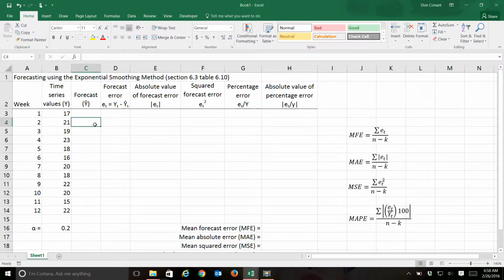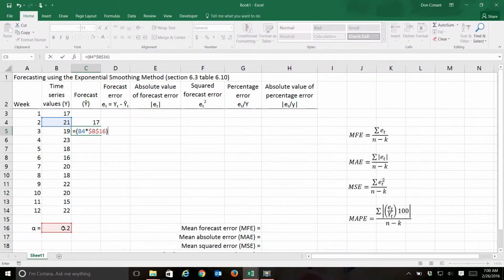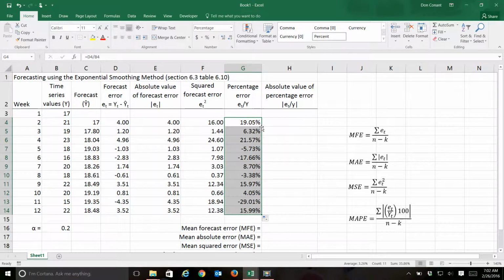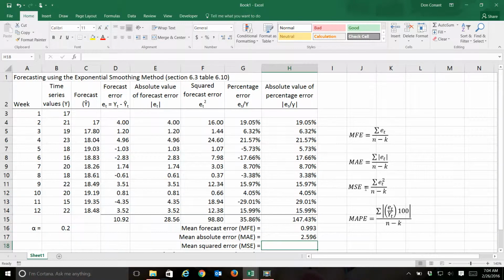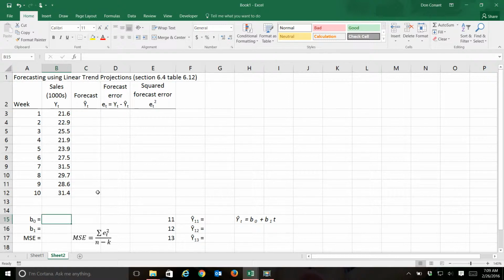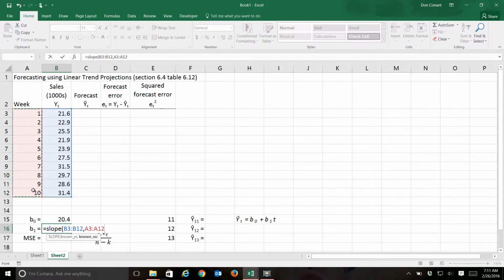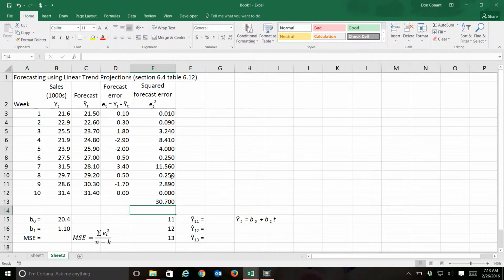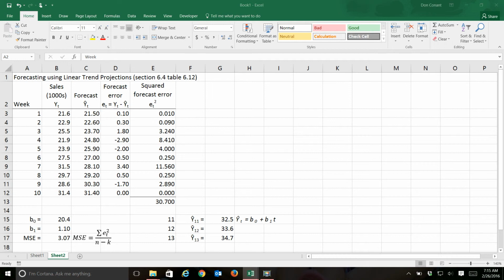BA302 Ch06 ExponentialSmoothingAndLinearTrend